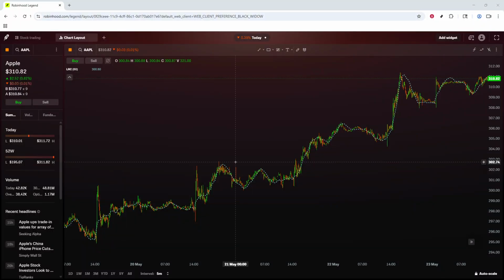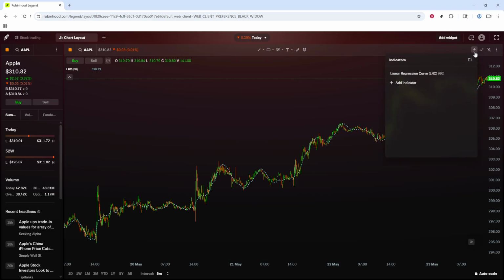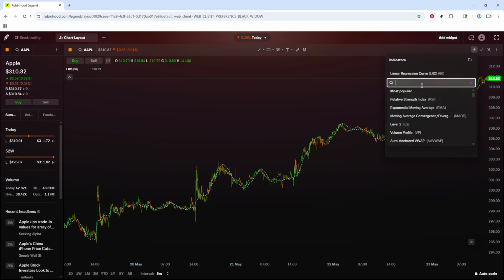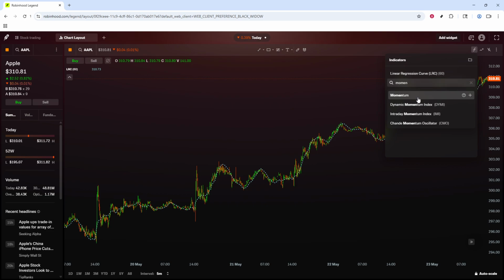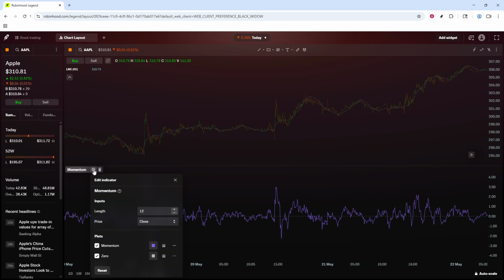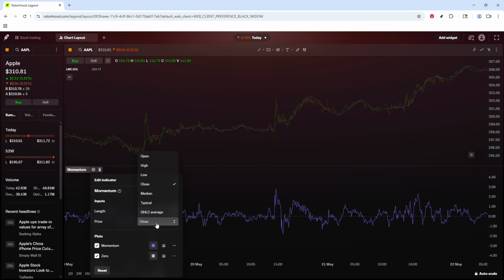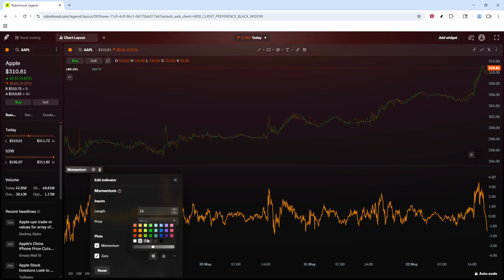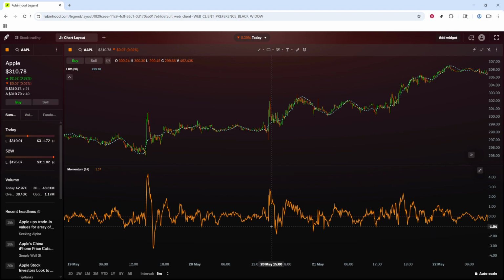How To Add Momentum In Robinhood Legend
This tutorial provides a comprehensive guide on how to successfully add the Momentum indicator to your charts within the Robin Hood Legend platform. You will learn the exact steps to locate the indicator menu, search for the Momentum tool, and apply it to your active workspace. The video also covers how to access the customization panel to adjust indicator settings to suit your specific trading strategy.

Video Chapters
00:00 - Introduction to Adding Momentum
00:06 - Locating the Indicators Menu
00:23 - Searching for Momentum
00:39 - Applying Momentum to the Chart
00:54 - Customizing Indicator Settings